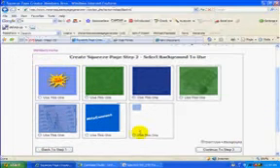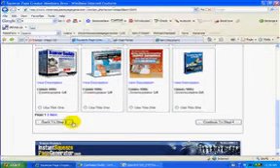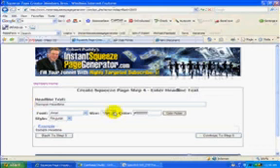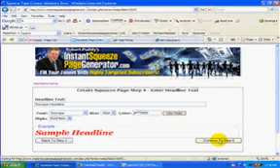Instant Squeeze Page Generator Demo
A demonstration to show how easy to use the free Instant Squeeze Page Generator is and how quickly you can create a professional squeeze page